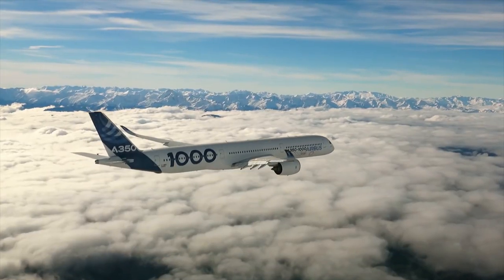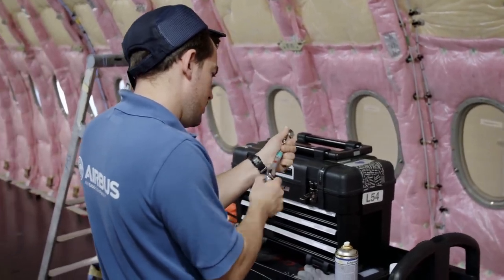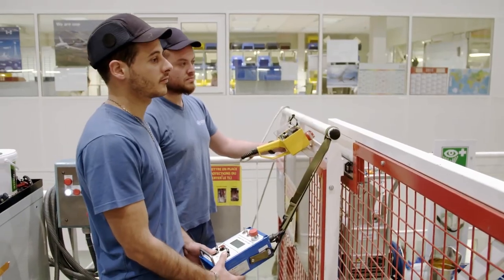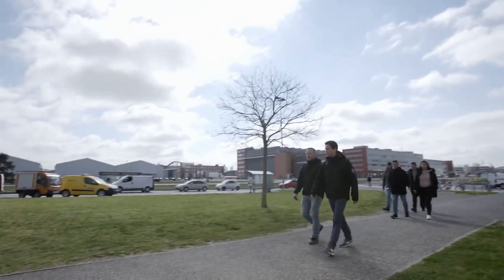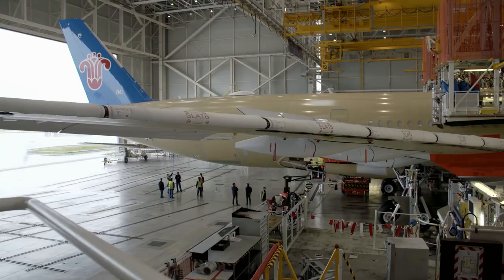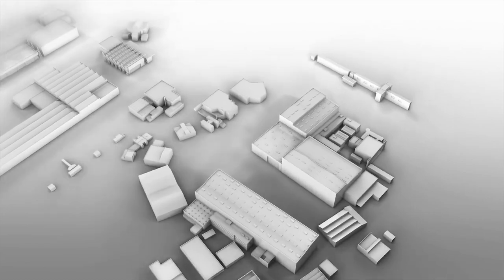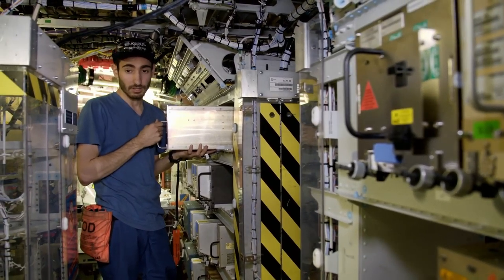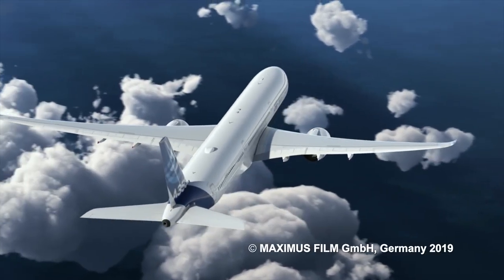Giant Aircraft: Manufacturing an Airbus A350 | Mega Manufacturing | Documentary Channel Free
Get ready to witness the impressive creation of an Airbus A350 in our latest documentary, Giant Aircraft: Manufacturing an Airbus A350!

Join us as we take an in-depth look at the process of building one of the world's most advanced planes. From the design and engineering stages to the final assembly, we follow every step of the mega manufacturing process at Airbus's facility in Toulouse, France.

You'll be amazed by the intricate details and cutting-edge technology that goes into creating these giant aircraft. Our expert guides give us a behind-the-scenes look at the production line, showing us how each component is carefully crafted and assembled.

Experience the excitement and energy of Airbus's factory as we follow the progress of the A350 from start to finish. This documentary is a must-see for anyone interested in aviation, engineering, or manufacturing.

Don't miss out on this exciting documentary! It's all free, so don't hesitate!